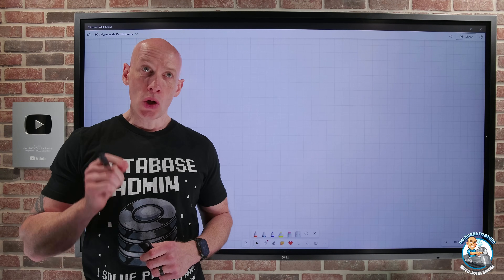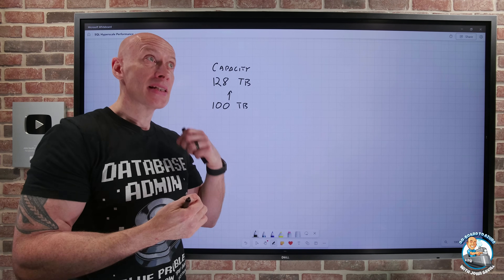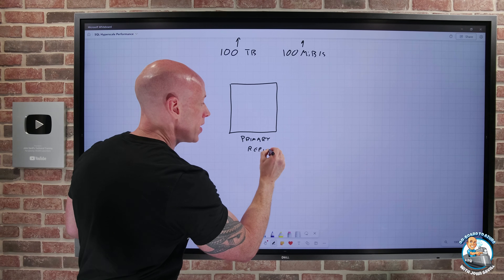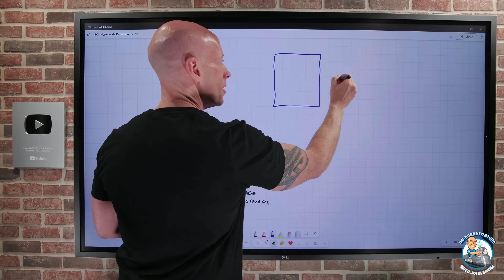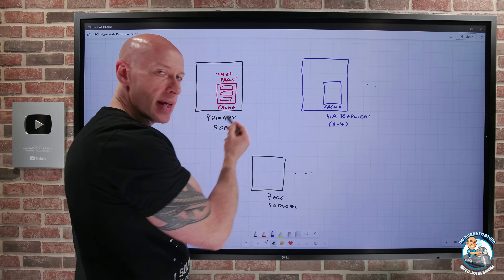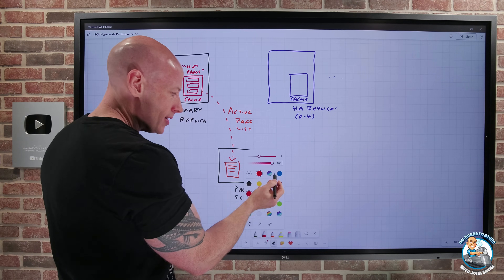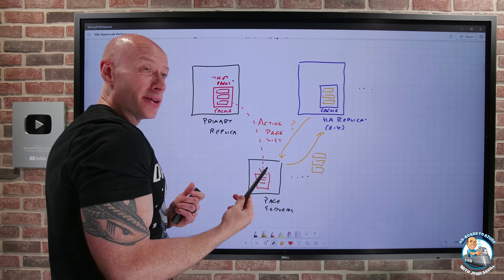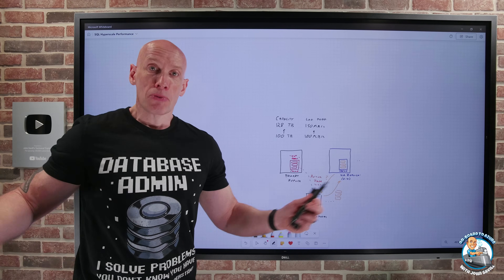SQL Hyperscale Performance Update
Quick look at some performance updates for SQL Hyperscale tier.

00:00 - Introduction
00:22 - Capacity increase
00:51 - Log write speed
01:31 - Continuous priming
06:13 - Summary

❔ Questions? Maybe I answered it in my FAQ